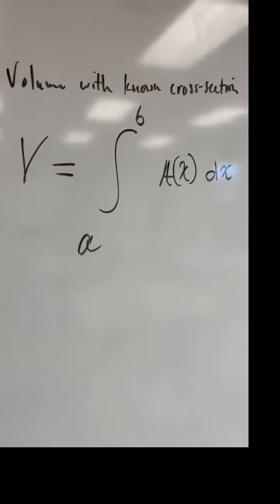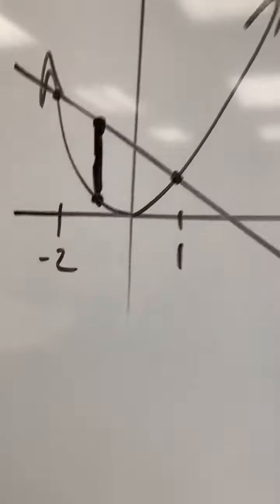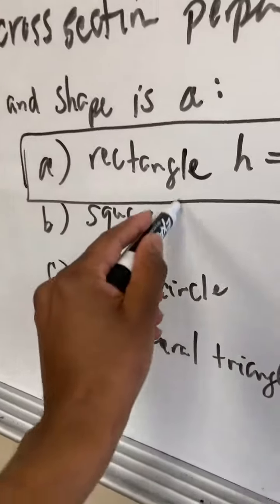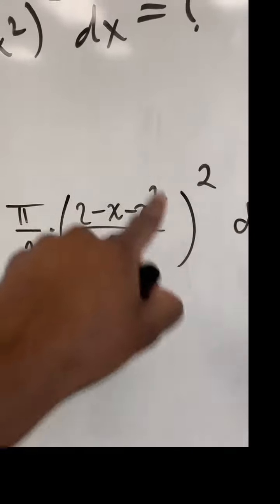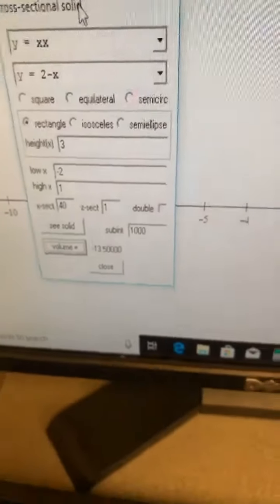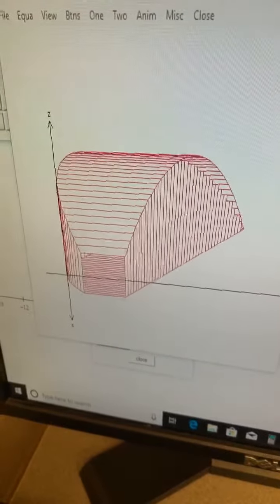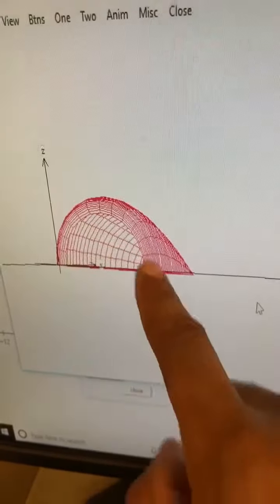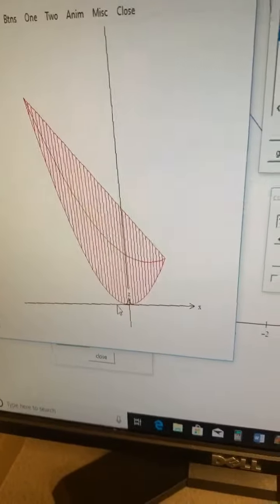NerdOwt85: Volumes of Solids with known Cross Sections (AP Calculus)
This video goes into setting up integral for finding volumes of solids with a known cross section. The four shapes demonstrated were:
1. Rectangle
2. Square
3. Semicircle
4. Equilateral triangle

Hope this video helps make sense of how to set up your integrals.